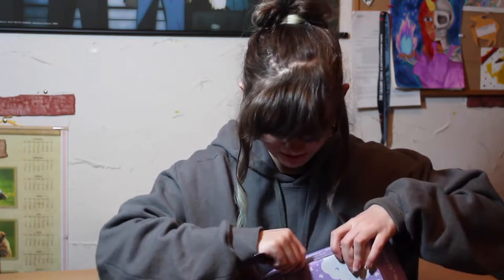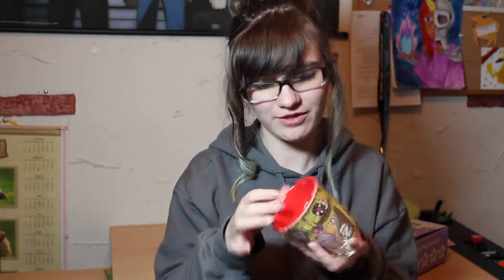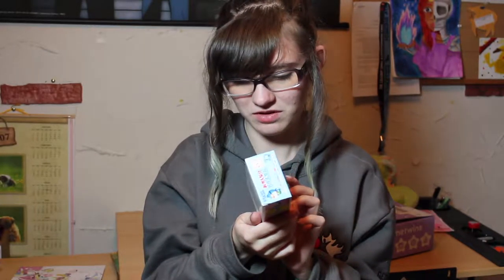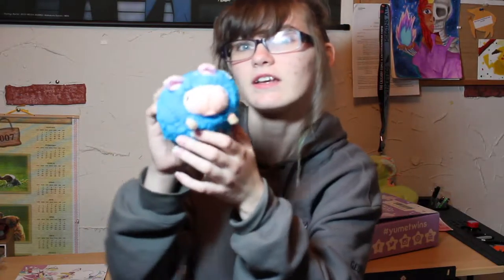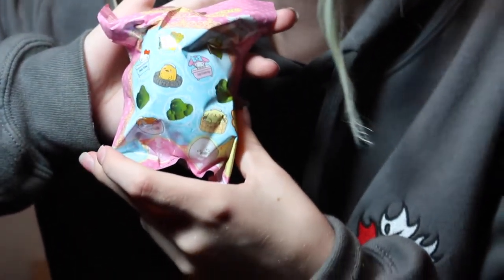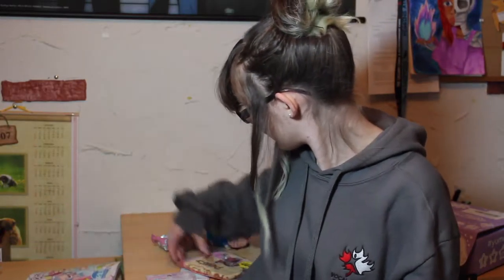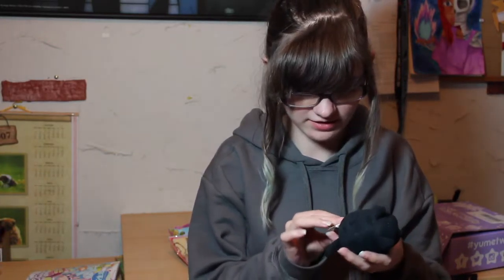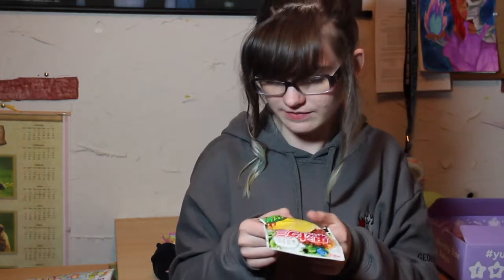| Yume Twins Un-boxing | September |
.I am back. Today we are opening September's YumeTwins box!. I loved some of the things but not all this time XD I mean they are all awesome but ANOTHER FACE CLOTH REALLY!!

List of items received in box:
▼Neko Atsume Cup
▼Doraemon Mini-figure
▼Little Twin Stars Oil Blotting Sheets
▼Peko-chan Mini Towel
▼Little Twin Stars Post-it
▼Sanrio Bath Bombs
▼Shinada Fruit Colored Baby Nature Plushie
▼Shinada Palm Size Plushie
▼Mystery TokyoTreat Item

School is really draining. let me know if ya'll wanna see some of my artwork.

In the comments below tell me what your favourite item was!

Have an idea/suggestion for a video? Leave it in the comments below! Or send me a tweet, don't be shy ;)

                ▼Acoustic Guitar #1